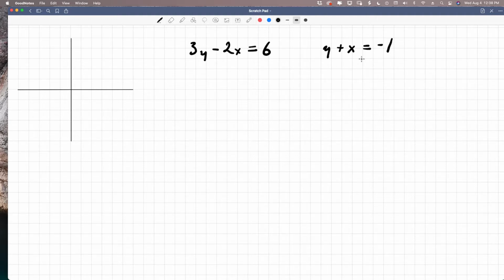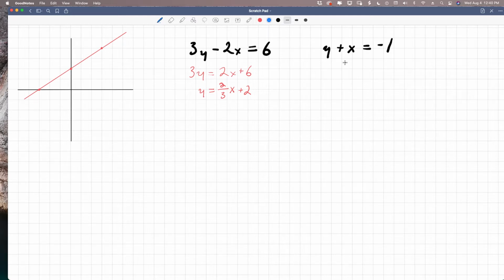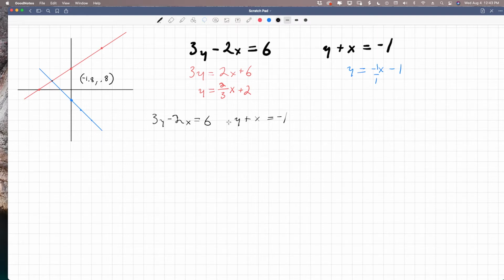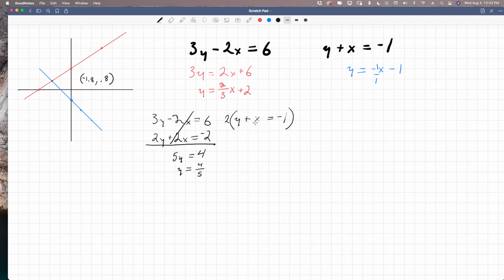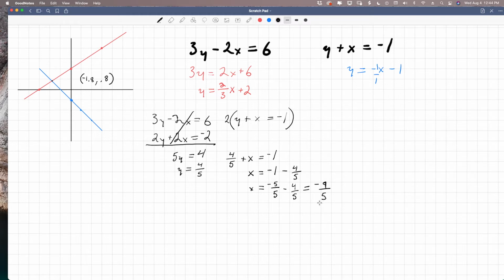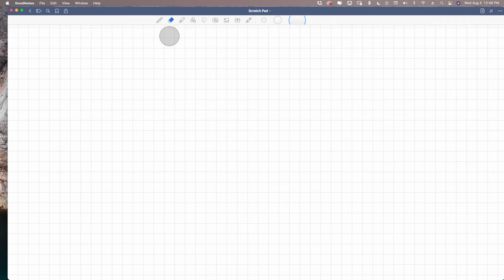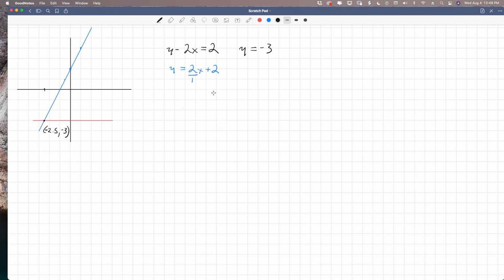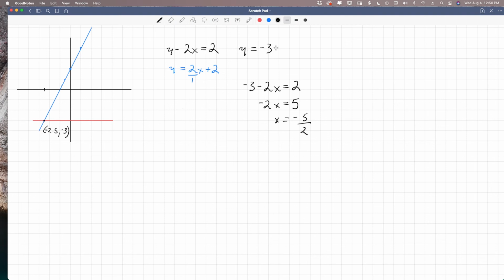Saxon Algebra 2 Lesson 23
Graphical Solutions & checking